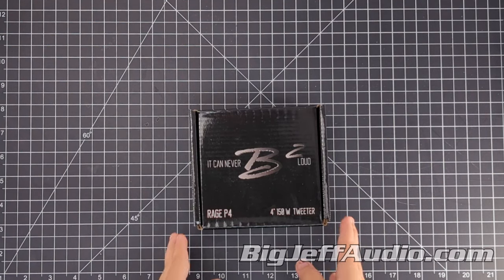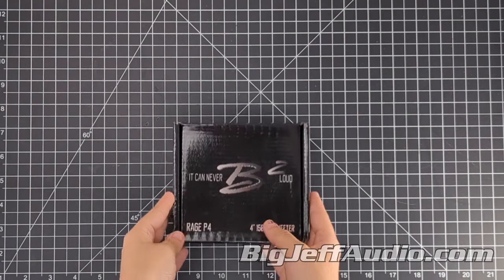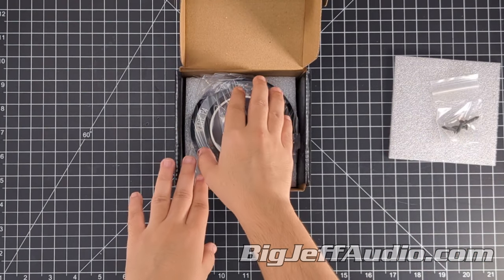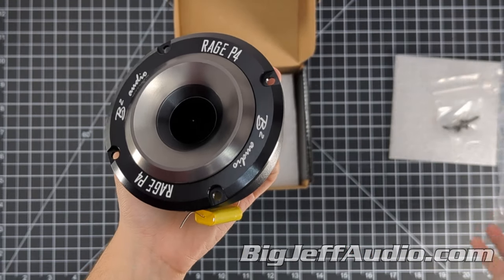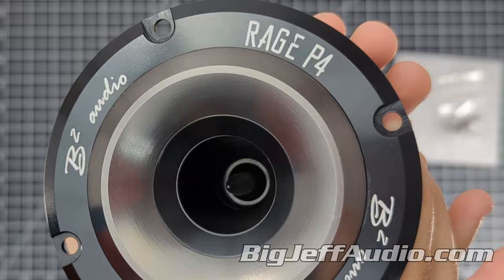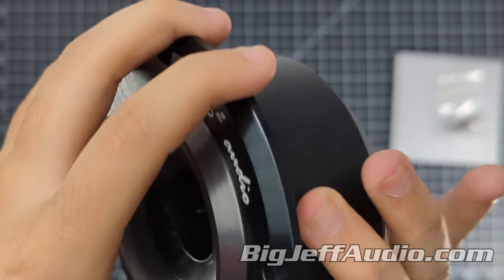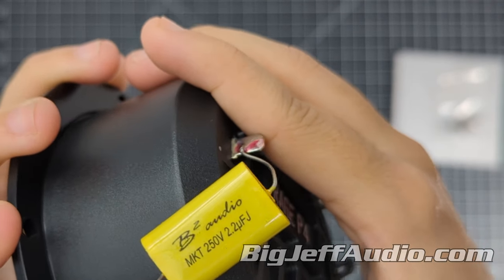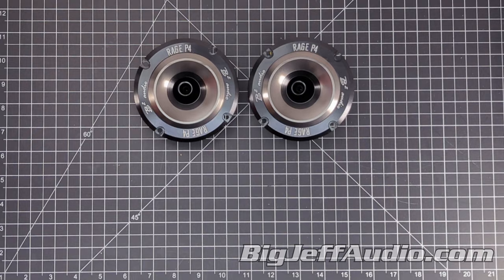MINI UNBOXING Powerful 4" 125W RMS RAGEP4 Pair of Tweeters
Experience powerful, crystal-clear sound with the B2 Audio RAGE Series P4 Tweeters. Featuring a 1.5-inch aluminum ribbon (ALR) voice coil, these high-performance tweeters deliver exceptional precision and detail, making every note in your music stand out. With 125 watts of power each and a 4-ohm impedance, they easily integrate into any audio setup, offering versatility and durability. Perfect for audio enthusiasts and competitors alike, these tweeters will elevate your sound system, providing an electrifying listening experience.